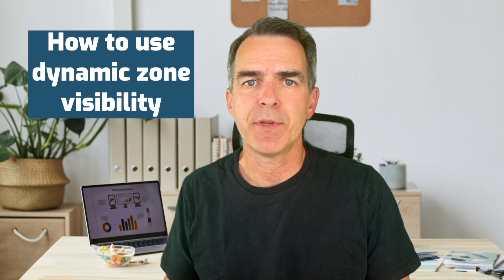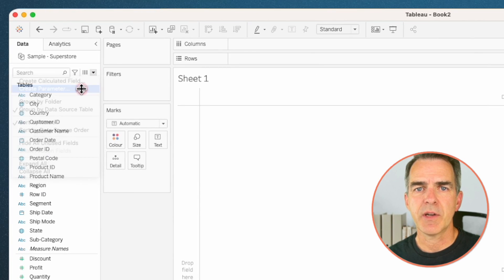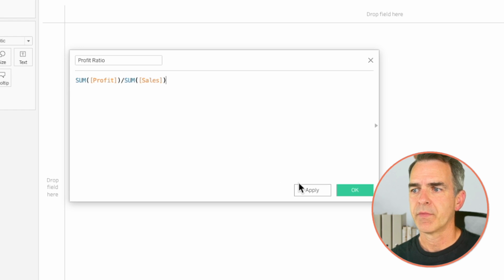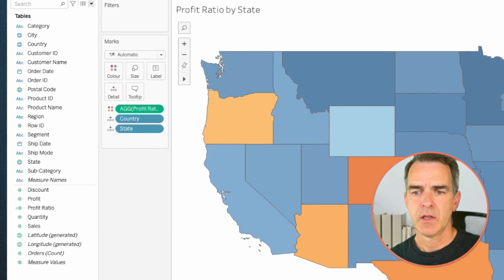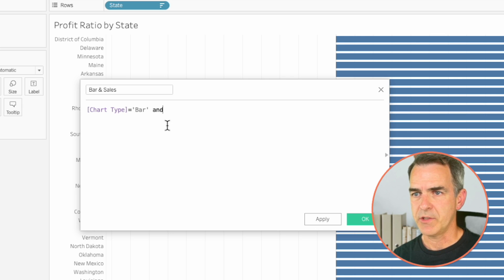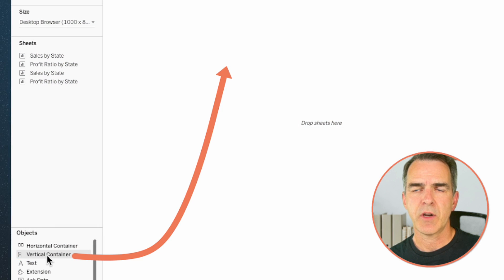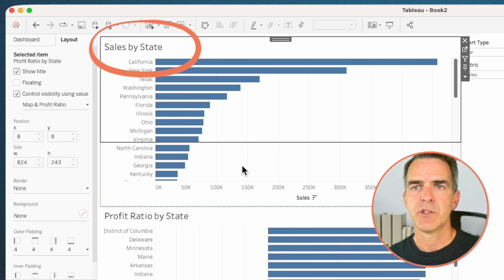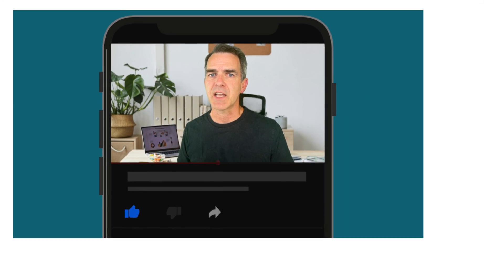UNLIMITED Charts, Metrics, and Number Formats in Tableau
Dynamic zone visibility opens up so many use cases. Previously, I had to do some number formatting tricks to show two different formats on one chart.

But with DZV, I can create an unlimited number of combinations of charts, metrics, and number formats.

In this video, I show you four examples to get you started. Comment with a link to your best uses of DZV.